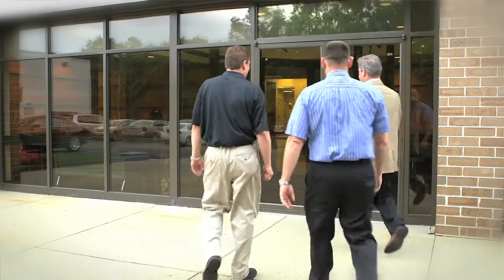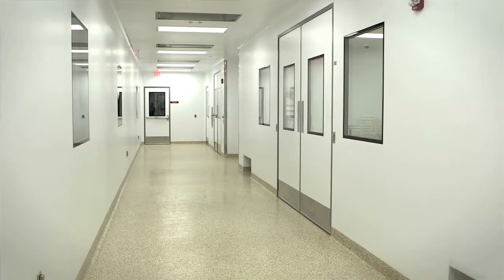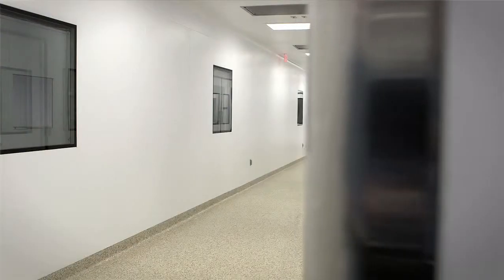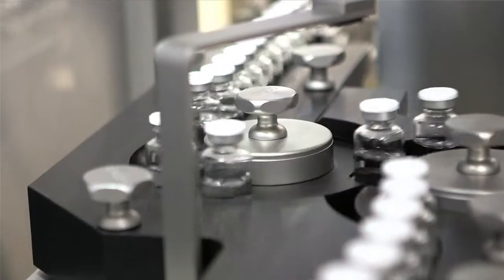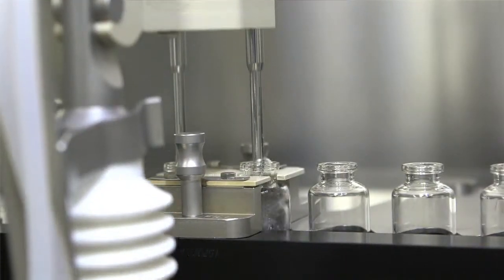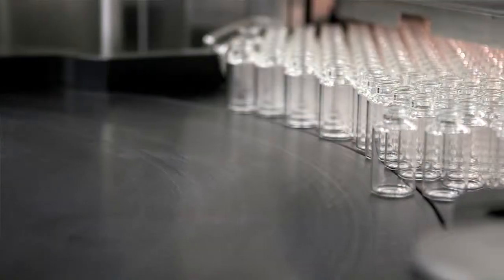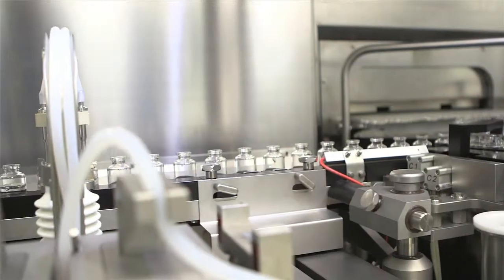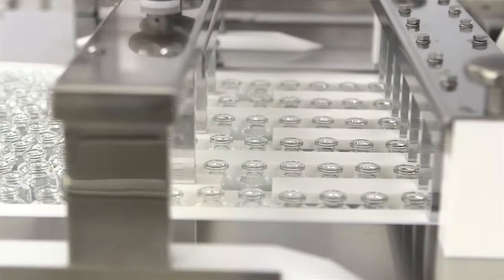DPT Lakewood Profile